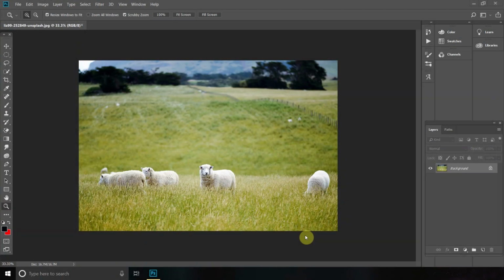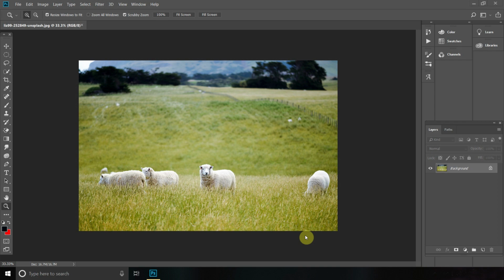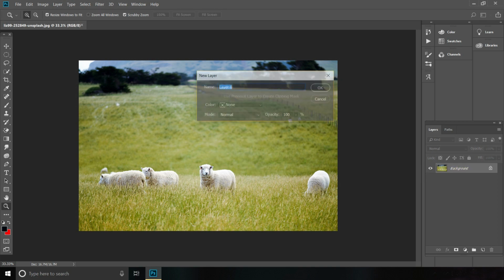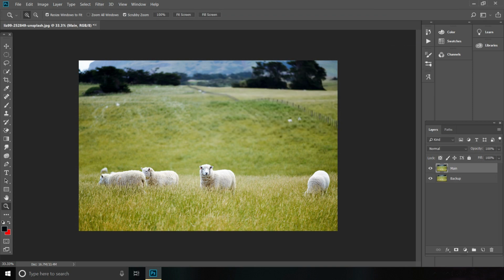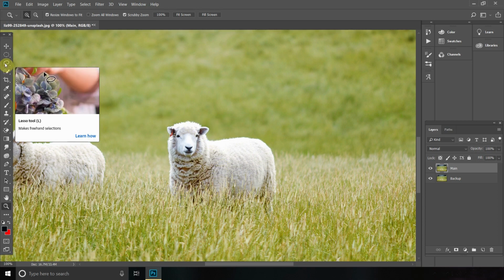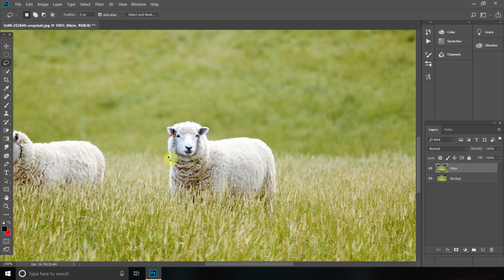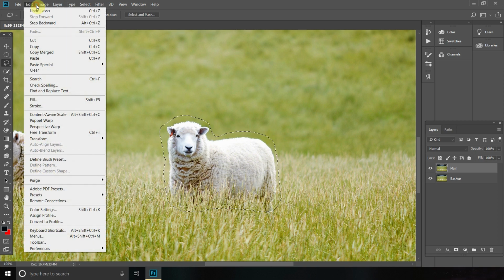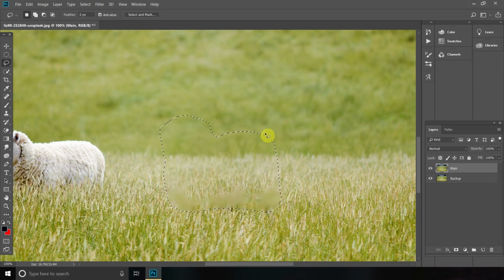How To Remove An Object in Adobe Photoshop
In this tutorial, we show you how to remove an object in Adobe Photoshop.

This tutorial is quick and easy.

⇒ Camera (Sony) /
⇒ Camera (Olympus) /
⇒ Camera (Canon) /